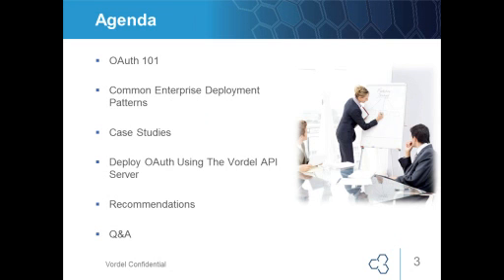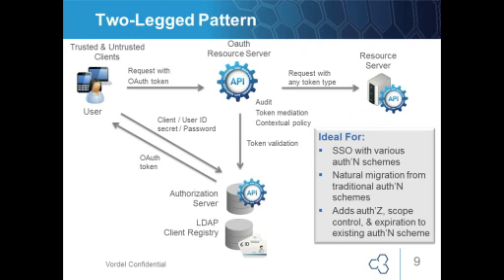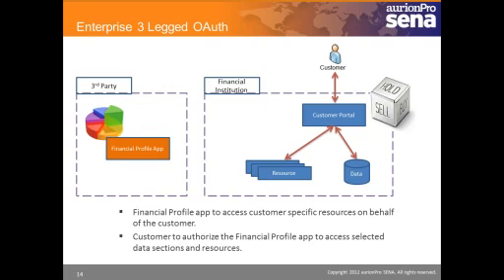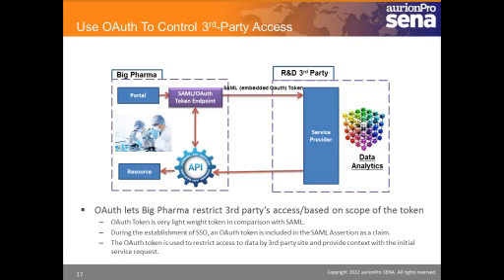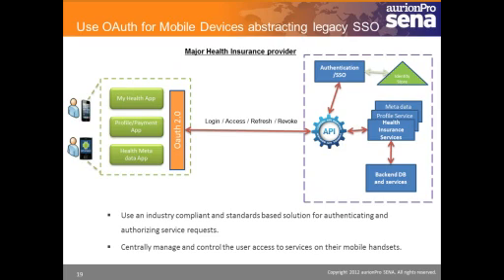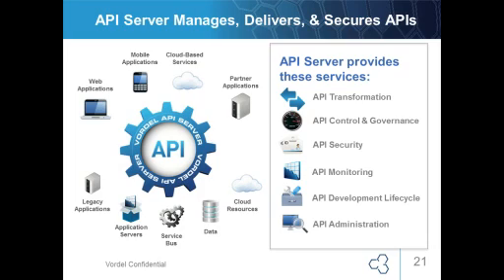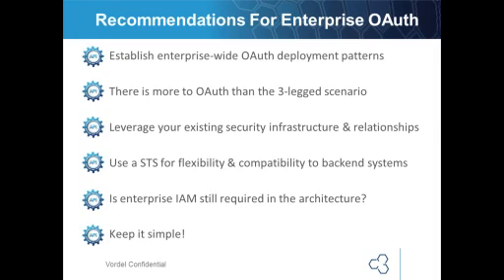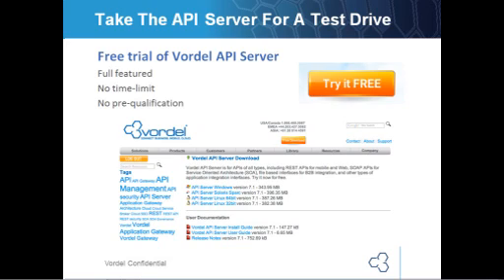Webinar - OAuth Enterprise Patterns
In this webinar, API and security experts from Vordel and aurionPro SENA will discuss enterprise deployment patterns for OAuth.

OAuth has become the de-facto standard for securing Cloud and mobile APIs, yet most of the published OAuth use cases relate to social media and consumer centric scenarios. Implementing OAuth for B2B use cases is by no means a straight forward exercise and very little has been documented about how to use OAuth with legacy security protocols or indeed existing  enterprise IT infrastructures.